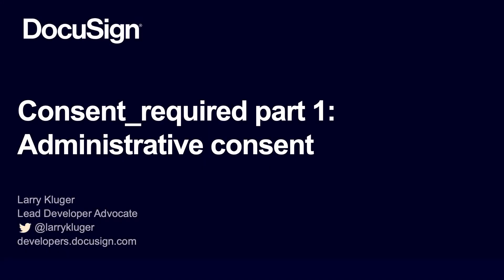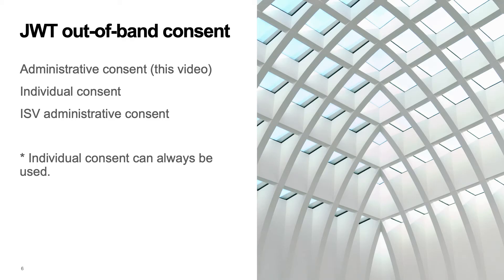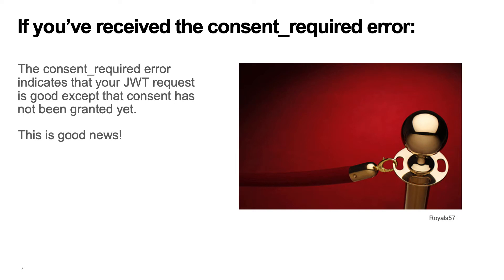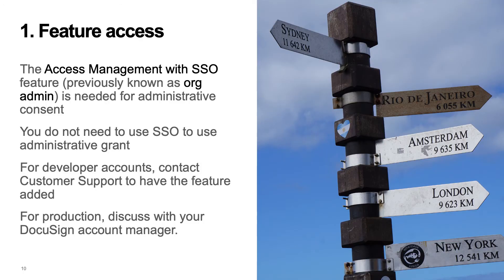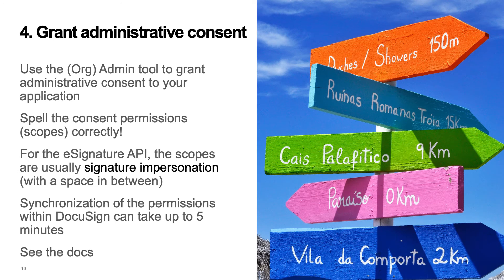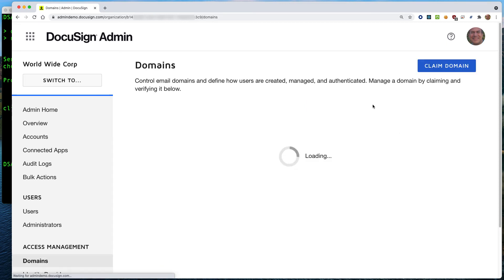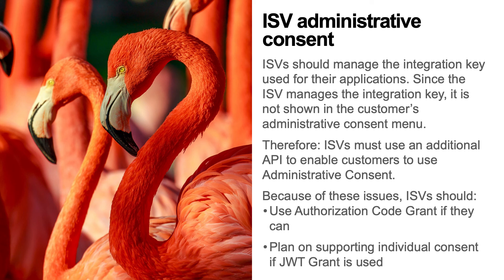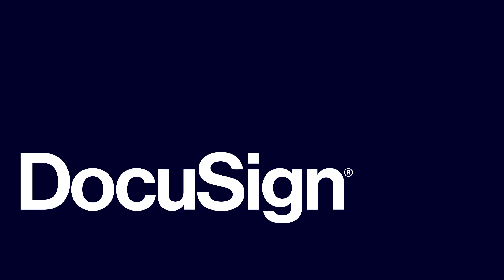Consent_required Part 1: Administrative Consent | Developer Education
JWT Grant authentication requires an out-of-band consent process. In this video, Larry discusses how to use administrative consent for your JWT applications.

Resources:
Introduction to DocuSign OAuth grant flows

To use administrative consent, the “Access Management with SSO” feature is required. For testing and development, it can be added to your demo developer account. Request the feature by submitting a case

If you have a production account, start by logging in with your production email/password (even if you don’t have a support contract). Then submit a case and be sure to include your developer (demo) account id. To add the feature to your production account, contact your DocuSign Account Manager.